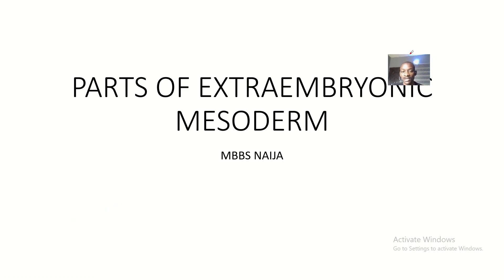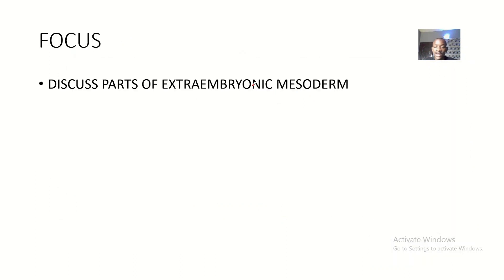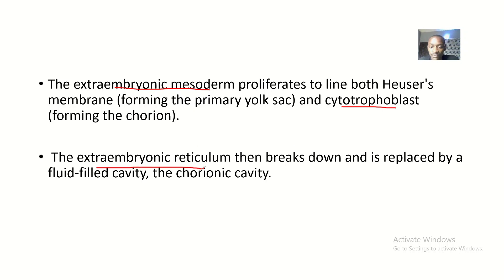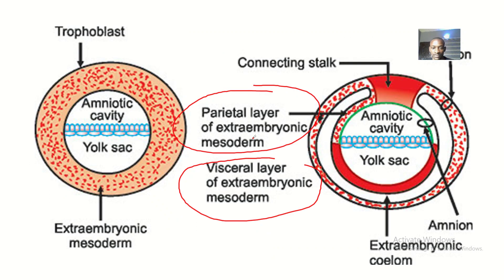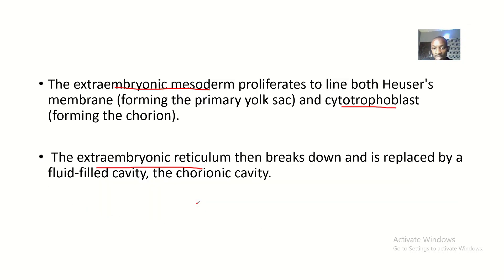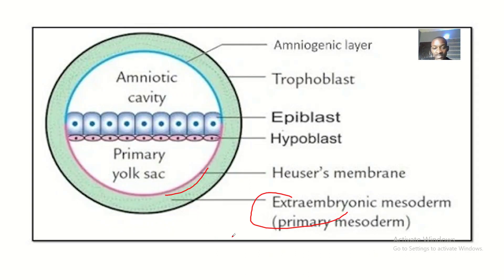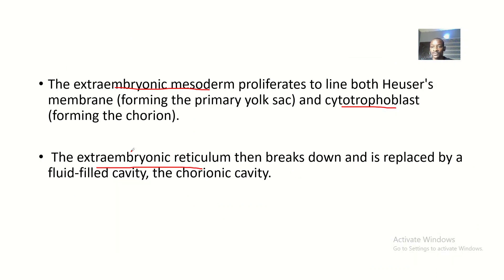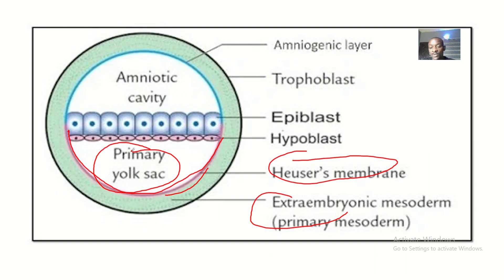Parts of the extraembryonic mesoderm ; Splanchnopleuric, Somatopleuric, Parietal, Visceral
The extraembryonic mesoderm proliferates to line both Heuser's membrane (forming the primary yolk sac) and cytotrophoblast (forming the chorion).

 The extraembryonic reticulum then breaks down and is replaced by a fluid-filled cavity, the chorionic cavity.

The chorionic cavity divides the extraembryonic mesoderm into 2 parts

a. Extraembryonic somatic (Somatopleuric or parietal) mesoderm
Lines the inside of the cytotrophoblast

Covers the amnion
Forms the connecting stalk

b. Extraembryonic visceral (Splanchnopleuric) mesoderm
Lines the outside of the yolk sac (Heuser’s membrane)